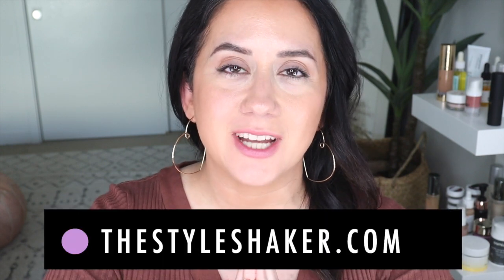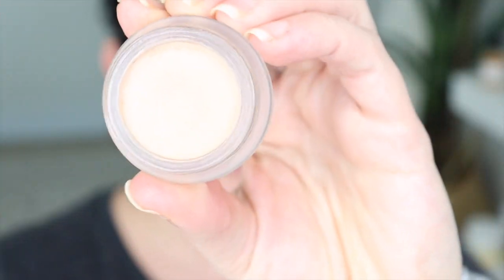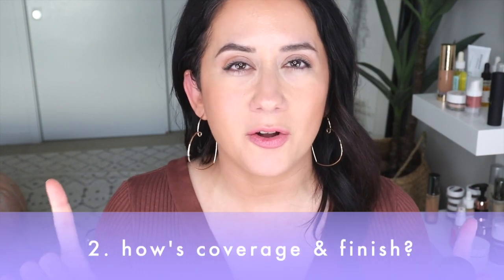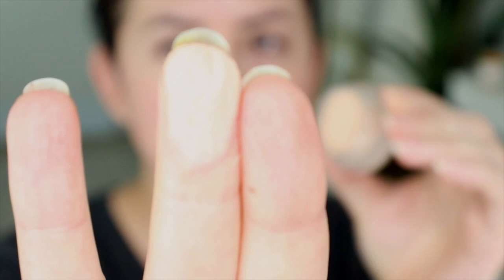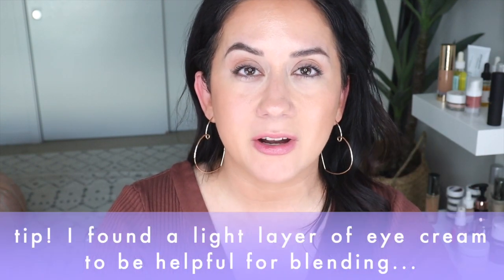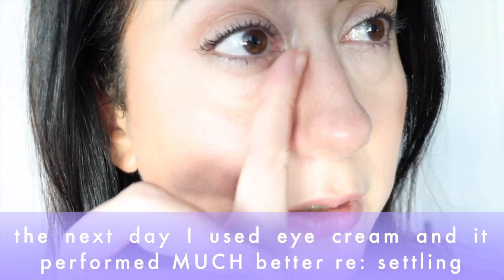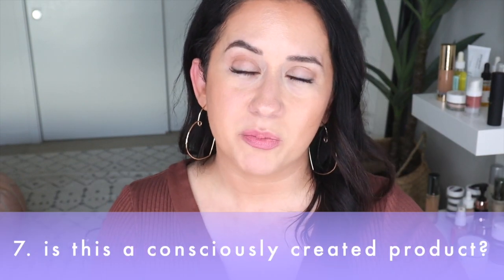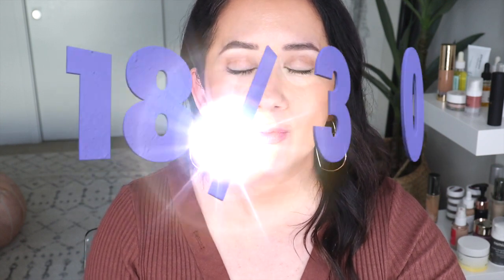I Didn't See This Coming! Honest Review of the JUICE BEAUTY Phyto-Pigments Cream CONCEALER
Wondering what clean beauty concealer to get? Is the Juice Beauty. Phyto-Pigments Perfecting Concealer worth it? What the FULL review here and find out!

✸Juice Beauty Phyto-Pigments Perfecting Concealer in Creme- $25.00 | Full Scorecard Review [post on site]

✸ BRITT'S PICKS! Check out all of my FAVORITES, all in one digital guide here: *LAUNCHING FALL?WINTER SOON!!